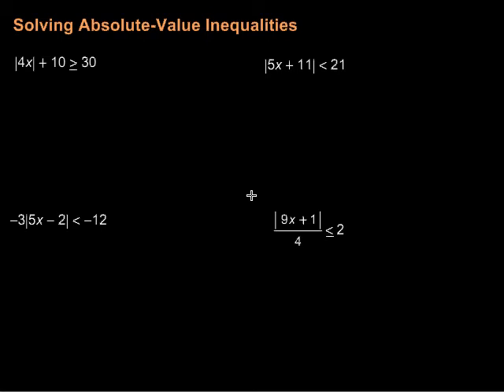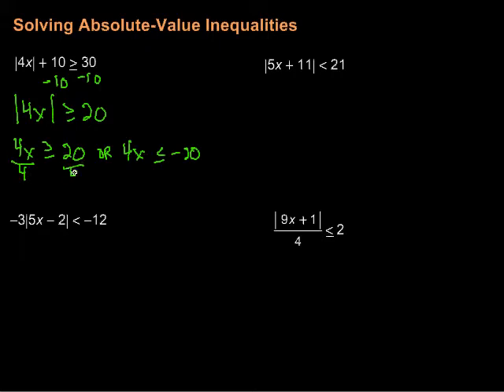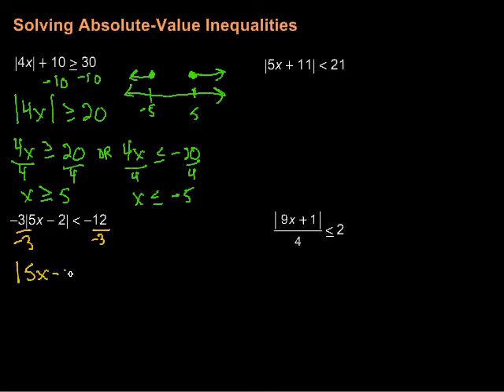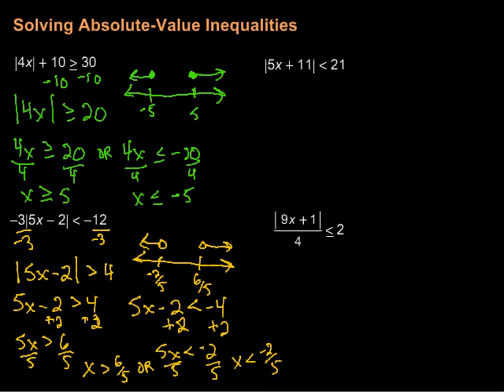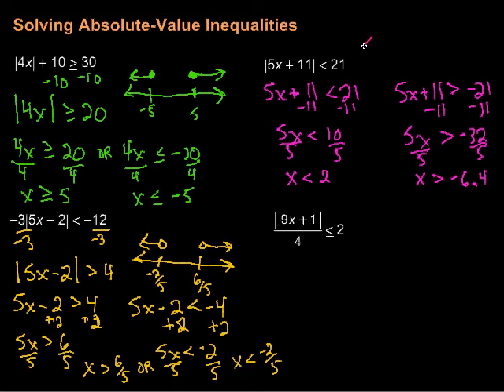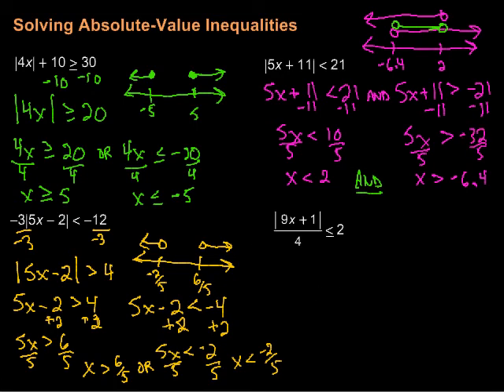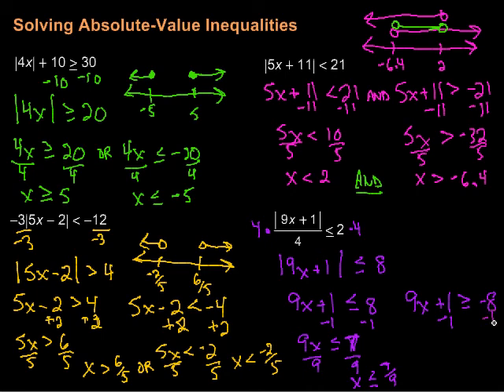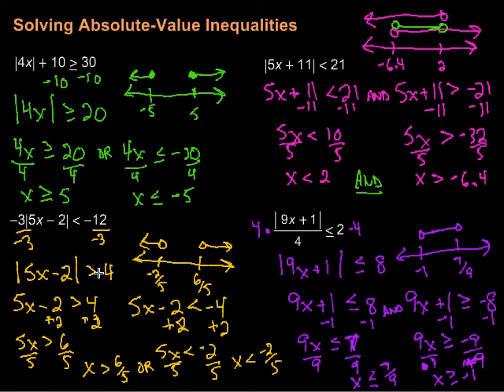Solving Absolute-Value Inequalities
This video looks at solving and graphing the solutions of absolute-value inequalities.  It includes four examples.